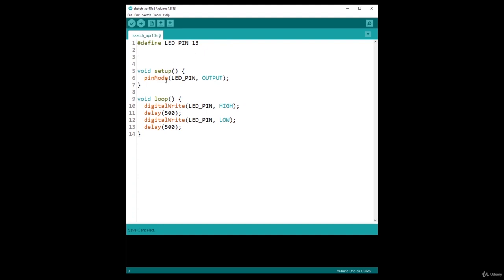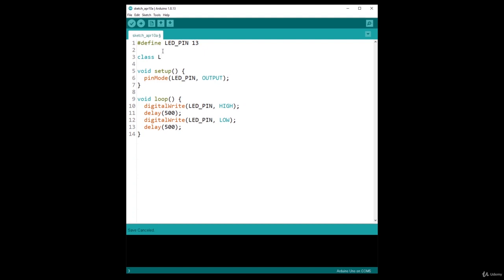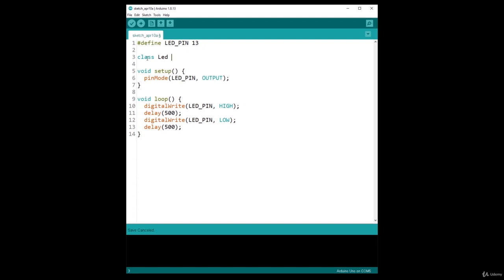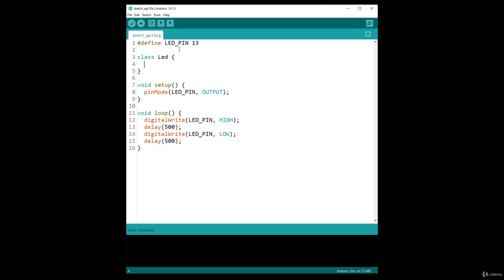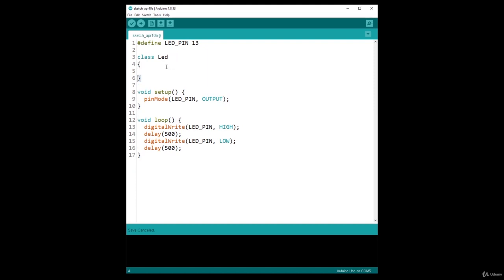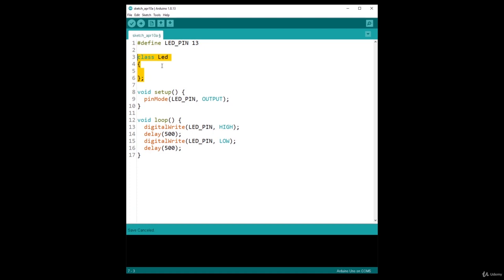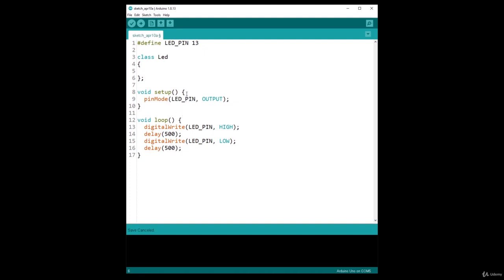7 Create the Led Class Structure